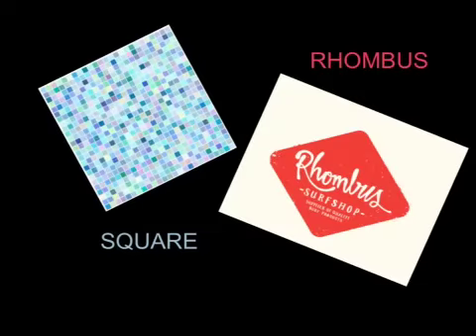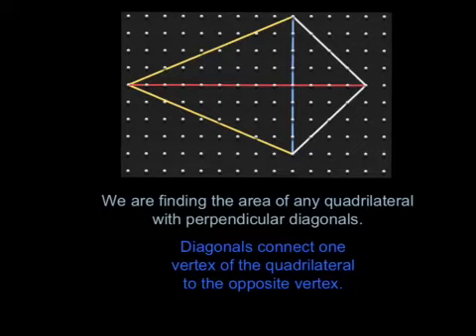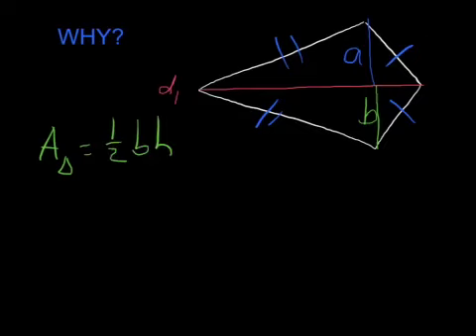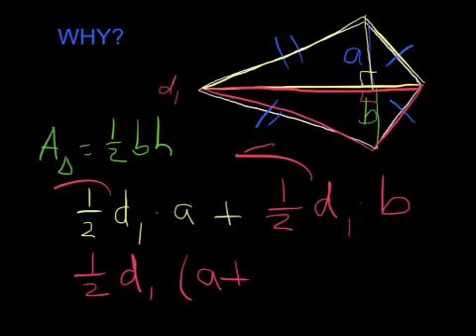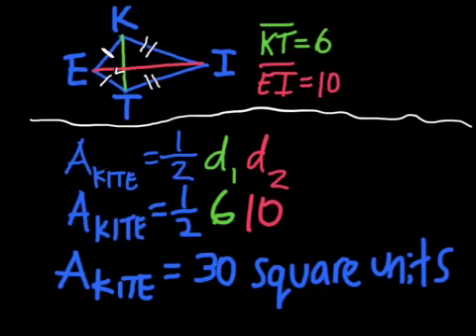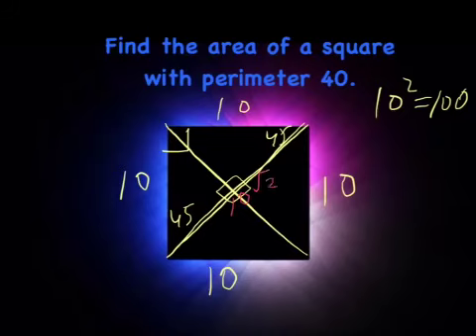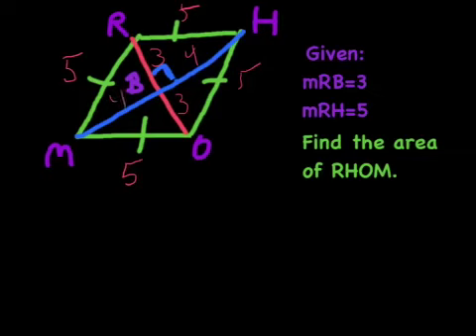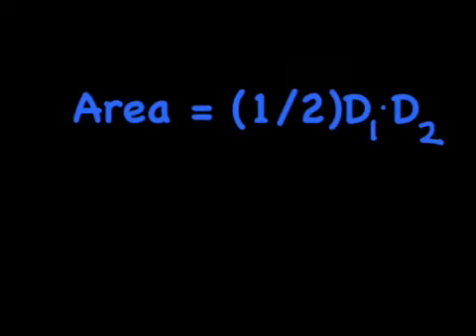Area of Quadrilaterals with Perpendicular Diagonals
Finding the area of quadrilaterals with perpendicular diagonals such as a kite, rhombus, square or general quadrilateral with perpendicular diagonals